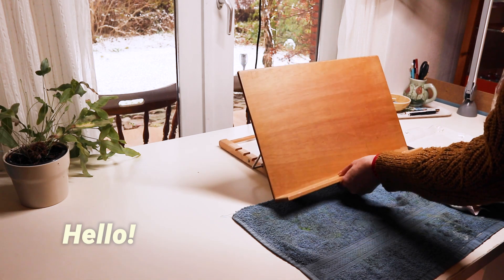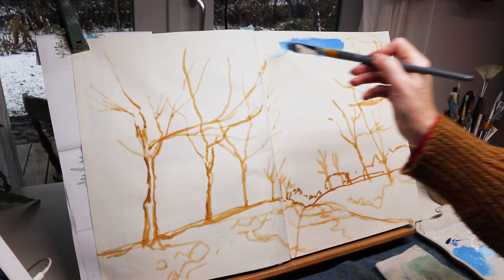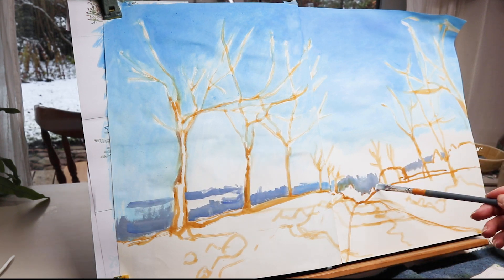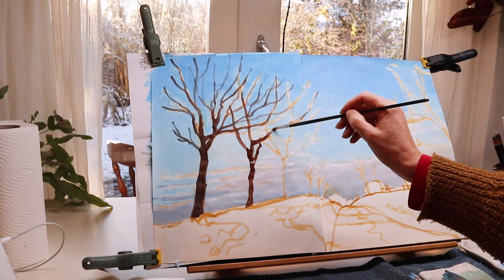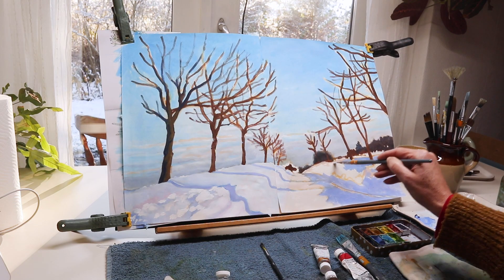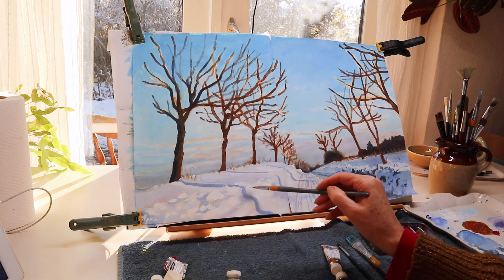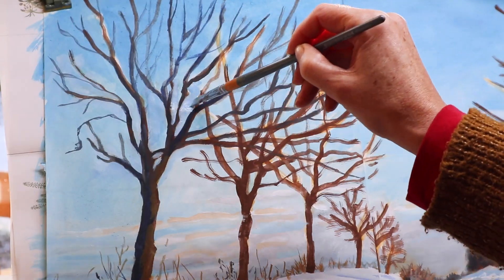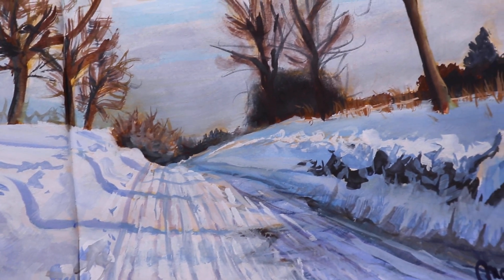Loose painting of a snow landscape with gouache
Hi! For todays video I have a painting session, where I paint a snow landscape with gouache painting i my big cheap sketchbook.

My links